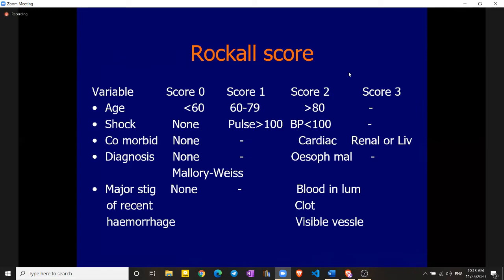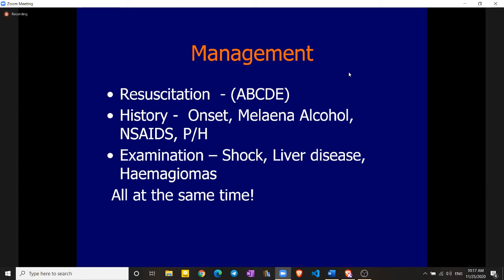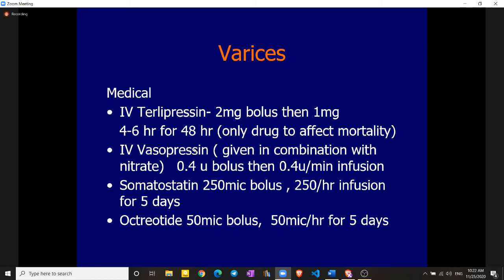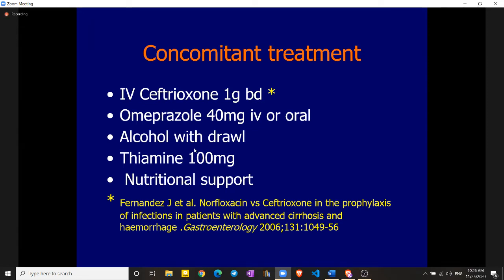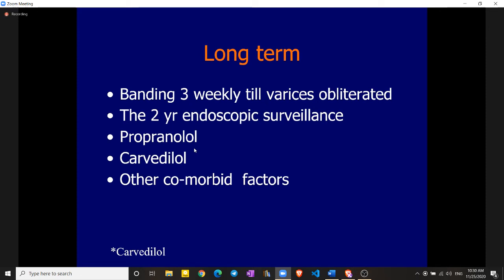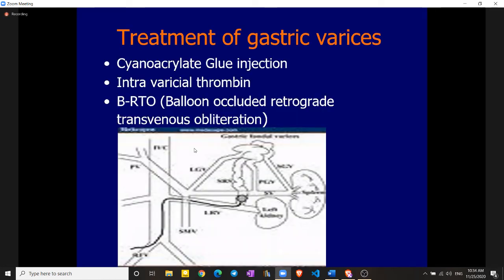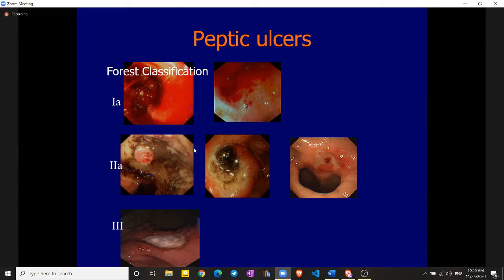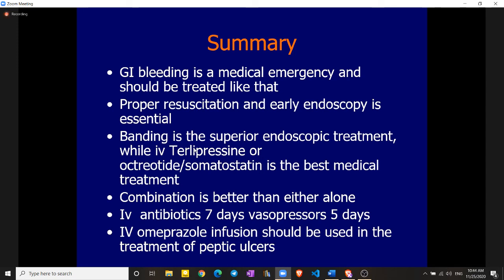How to Manage Upper Gastrointestinal Bleeding - Acute and Longterm | Medical Emergency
How to Manage Upper Gastrointestinal Bleeding

Rapid overview

●History and examination – The history and physical examination can help identify potential sources of the upper GI bleed, assess the severity of the bleed, and identify comorbid conditions that may influence the patient's subsequent management.

The presence of abdominal pain, especially if severe and associated with rebound tenderness or involuntary guarding, raises concern for perforation. If any signs of an acute abdomen are present, further evaluation to exclude a perforation is required prior to endoscopy.

●Laboratory testing – Laboratory tests that should be obtained in patients with acute upper GI bleeding include a complete blood count, serum chemistries, liver tests, and coagulation studies. In addition, we suggest ruling out a myocardial infarction in older adult patients and those with known cardiovascular disease who have severe bleeding, especially if there has been hemodynamic instability.

●Risk stratification and triage – We suggest incorporation of a validated risk score for upper gastrointestinal bleeding into routine clinical practice to facilitate optimal triage decisions. Patients with a Glasgow Blatchford Score (GBS) of 0-1 may be considered for out-patient management. Others should be admitted to a monitored bed or intensive care unit depending upon the severity of bleeding.

●Pre-endoscopic management – Prior to endoscopy, patients should receive general supportive measures, including:

•Provision of supplemental oxygen by nasal cannula

•Nothing per mouth

•Two large caliber (18 gauge or larger) peripheral catheters or a central venous line

Nasogastric lavage is NOT a routine part of the management of acute upper GI bleeding.

●Pharmacologic therapy
●Blood transfusion
●Anticoagulants, antiplatelet agents, and coagulopathies – The approach to management of anticoagulants and antiplatelet agents depends on the specific medications being used, the reason they are being used, and how quickly reversal of anticoagulation is needed. Management of coagulopathy depends on the underlying etiology. Hematology input may be advisable. (See 'Managing anticoagulants, antiplatelet agents, and coagulopathies' above and 'Consultations' above.)

●Endoscopy – We recommend upper endoscopy within 24 hours for the evaluation and management of patients admitted with acute upper GI bleeding. For patients with suspected variceal bleeding, we perform endoscopy within 12 hours of presentation.